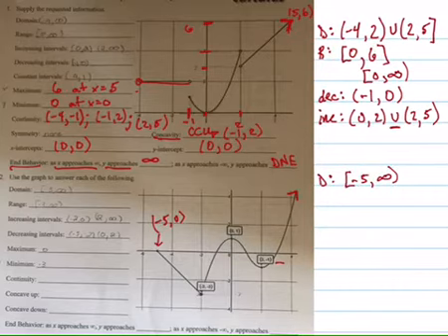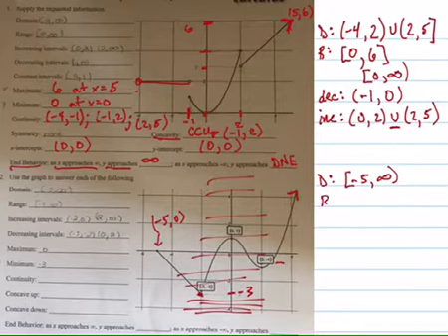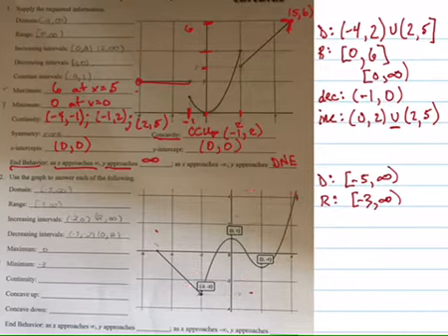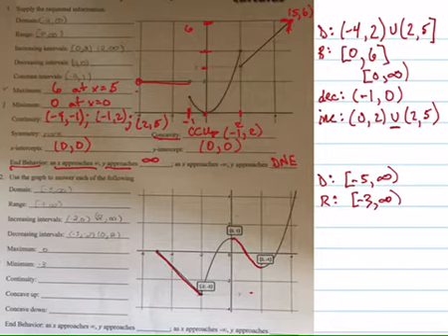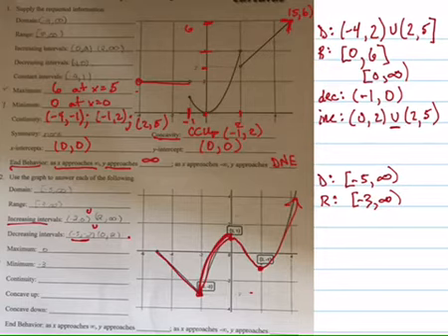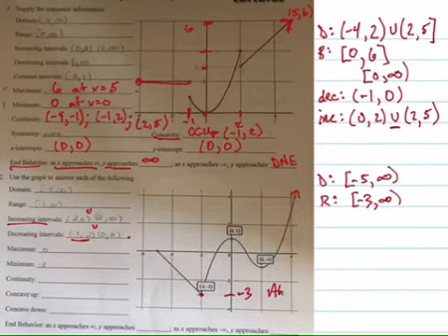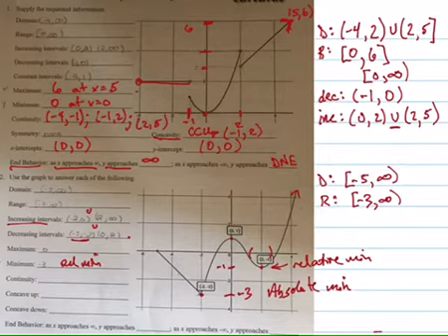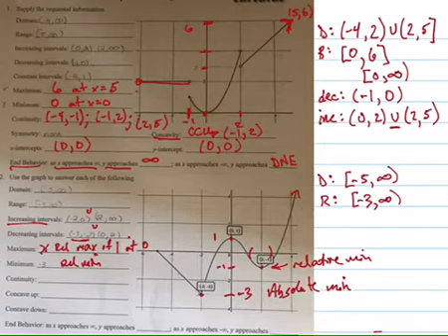Use the graph to find max, min, domain, range, concavity etc